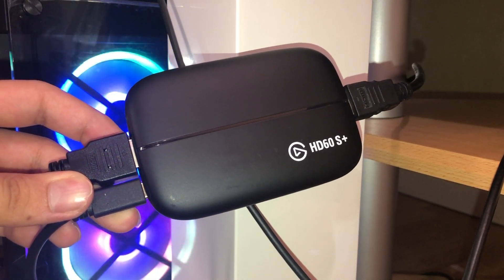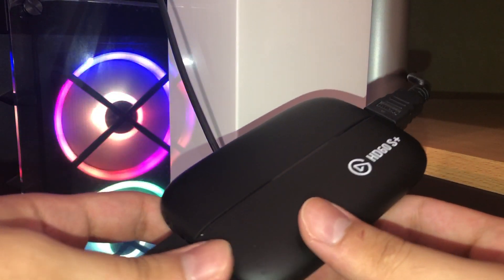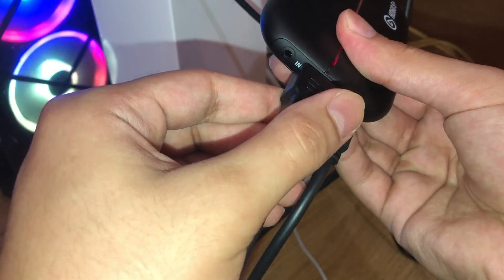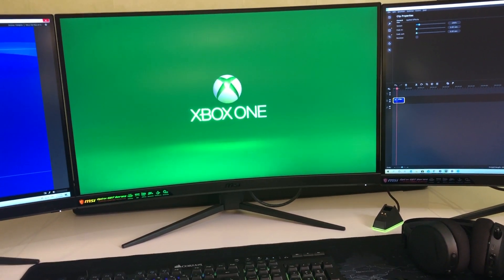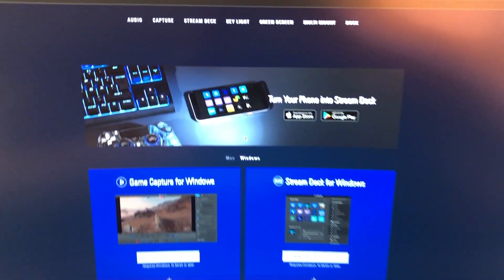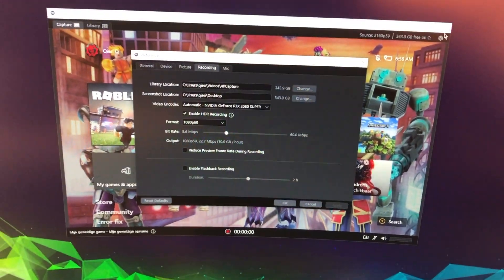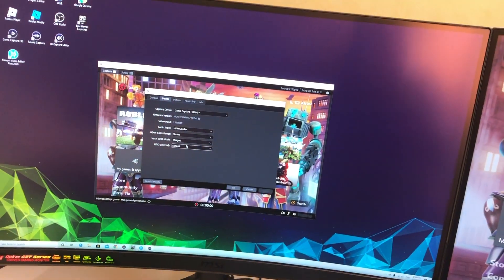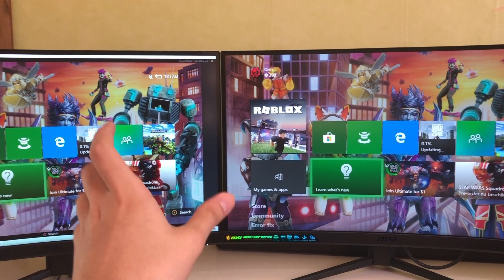HOW TO SET UP ELGATO GAME CAPTURE & 🔴 RECORD WITH YOUR XBOX ONE NEW!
this video shows how to set up your Elgato game capture card with your xbox one

The Capture Card that i have
Elgato Game Capture HD60 S+

LAN Cable/Ethernet Cable: